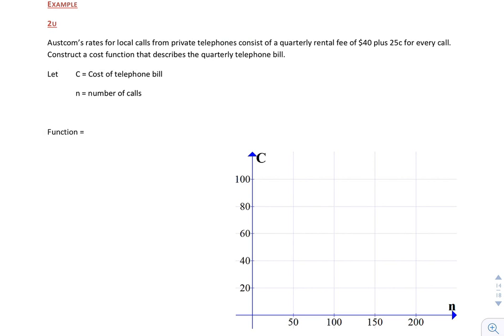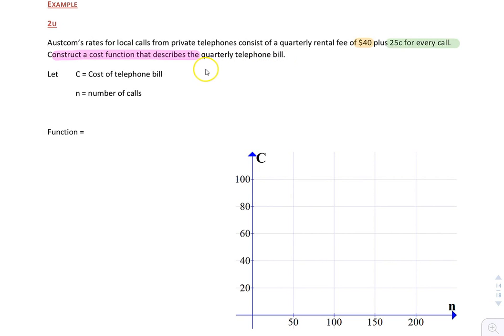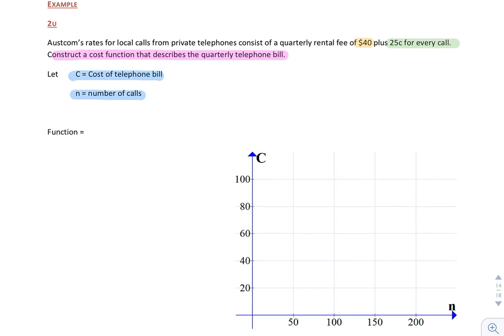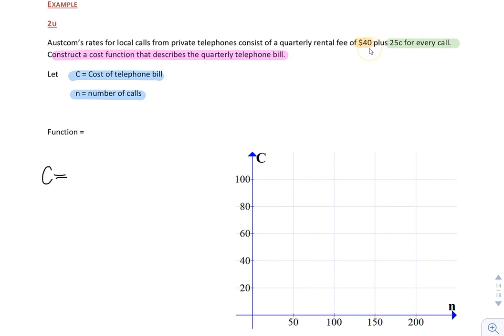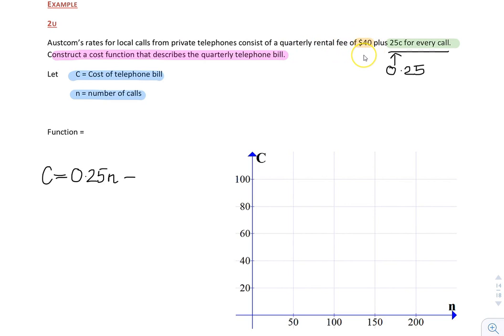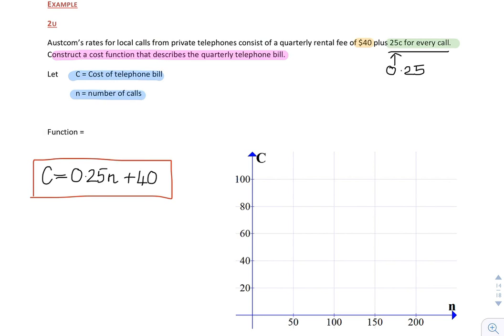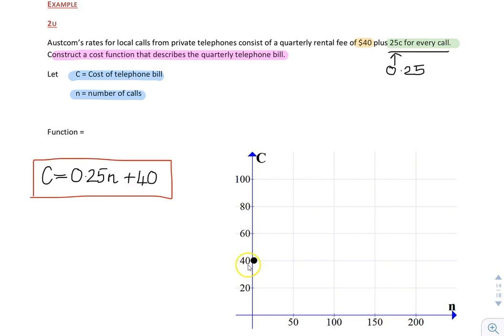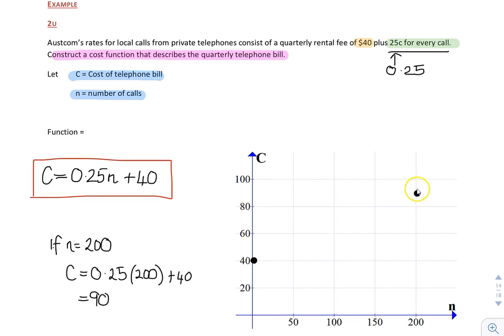28 2G Example 2u Linear Modelling